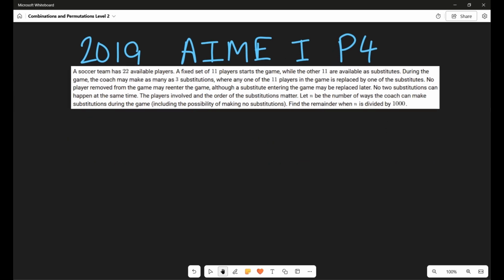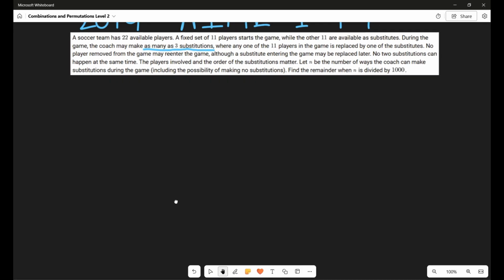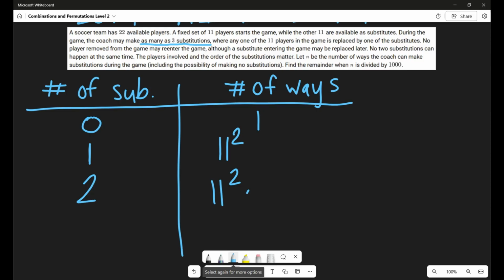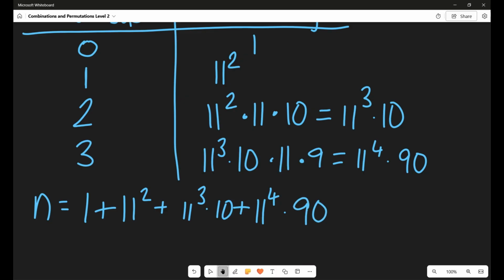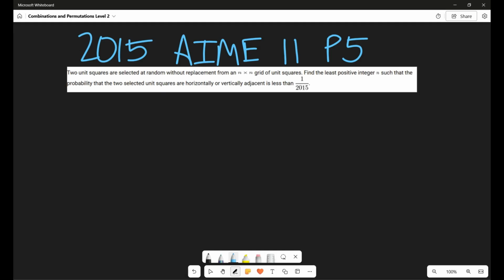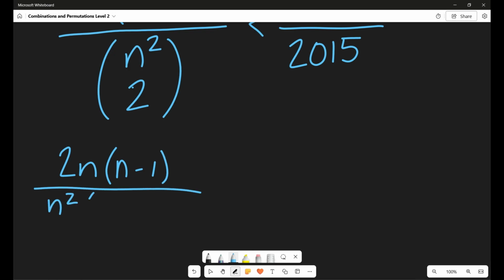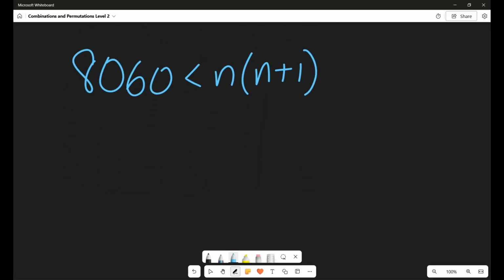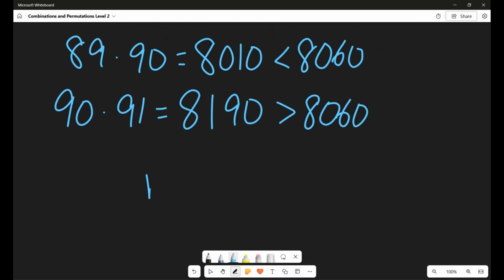Combinations and Permutations Level 2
CONTENTS
00:00 - Intro
00:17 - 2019 AIME I P4
3:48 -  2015 AIME II P5